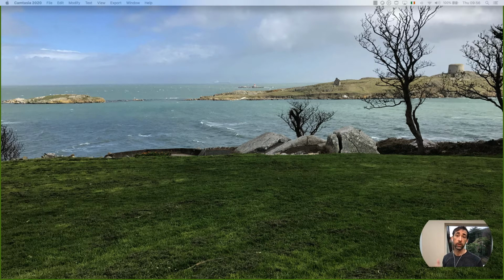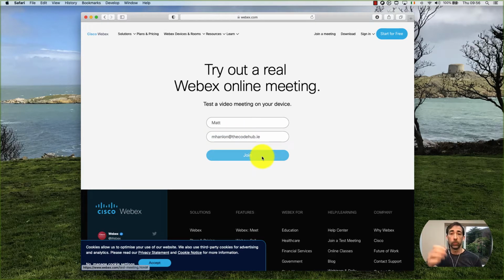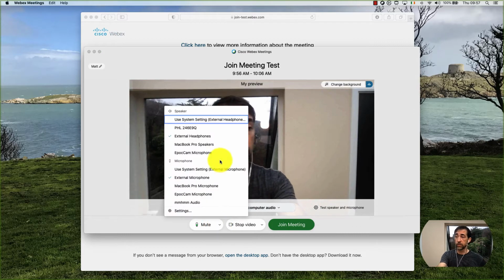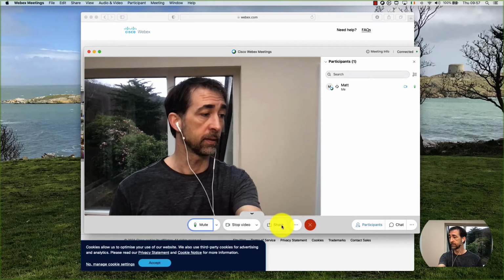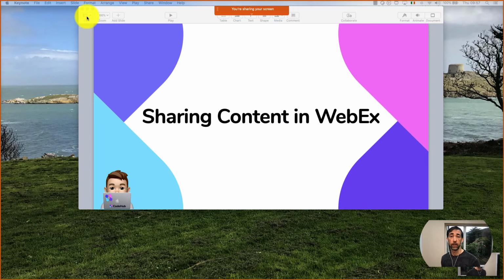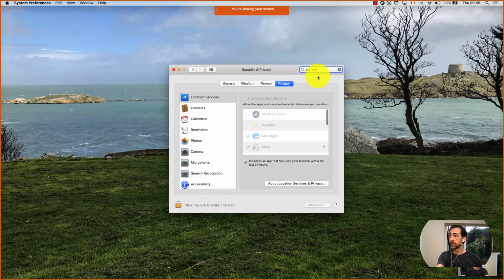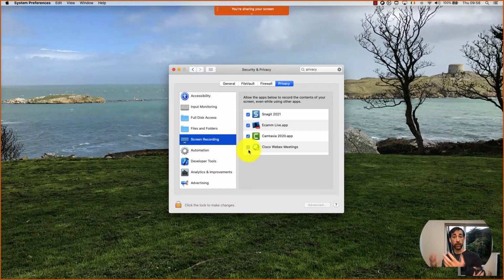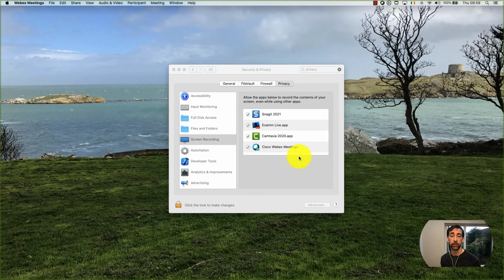Sharing Your Screen via WebEx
If you need to present some material in a session being held via WebEx, I'll show you the steps you can take to make sure you're as prepared as possible.

as we do in the video, to test out your own connection.

And good luck presenting!